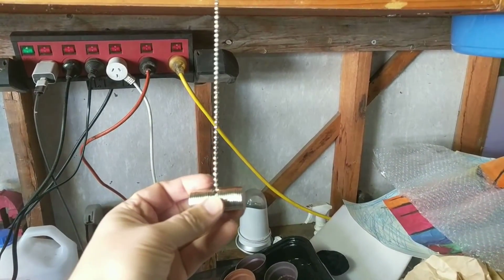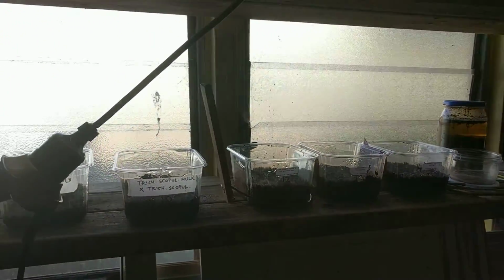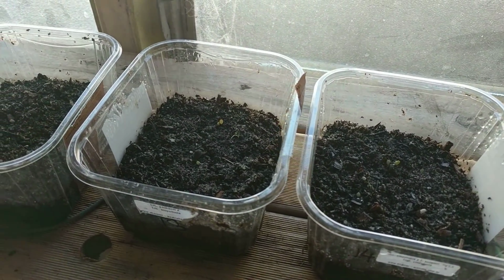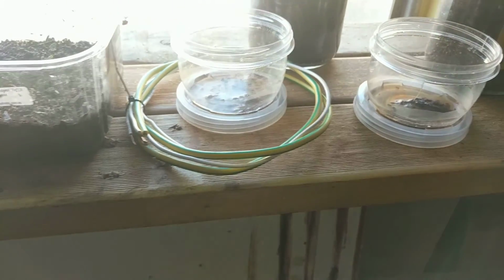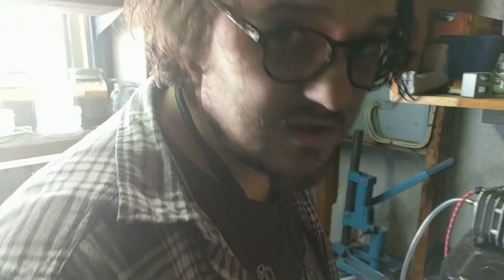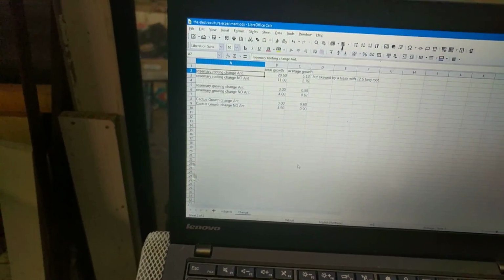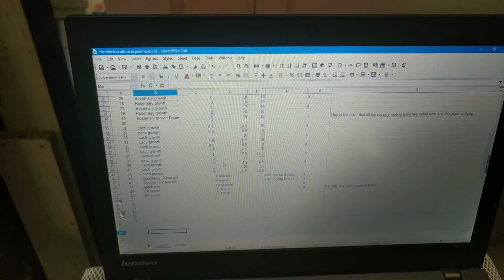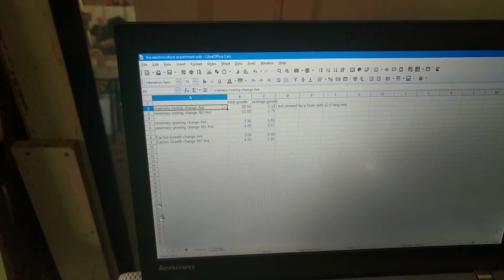The Lakhovsky Coil Electroculture Experiment Finale.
It has been a month of testing Lakhovsky coil againts plants with no Lakhovsky coil.